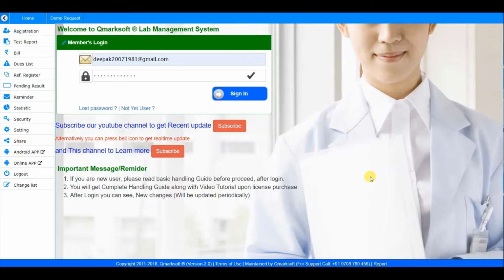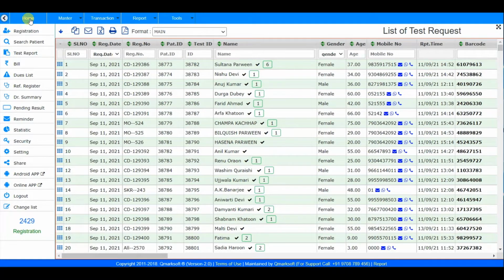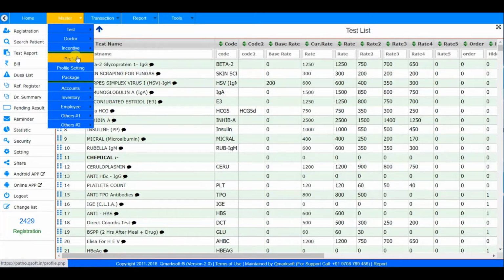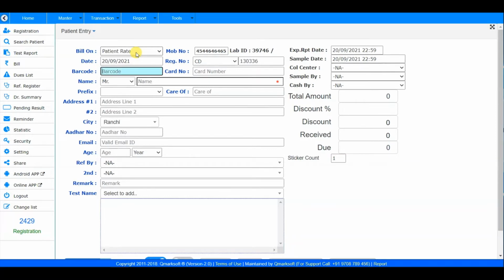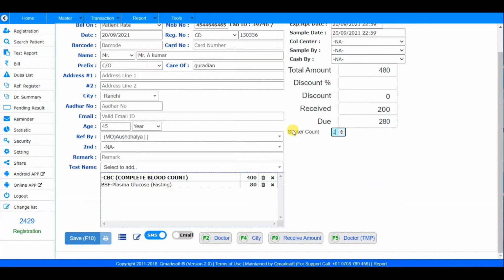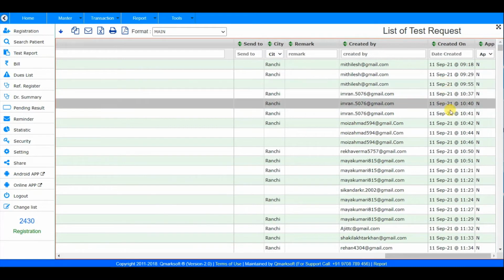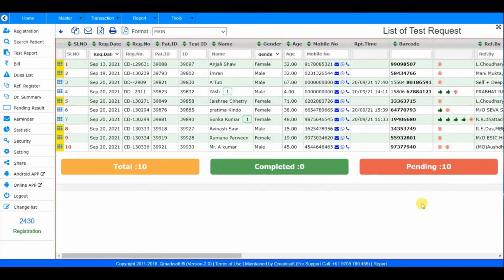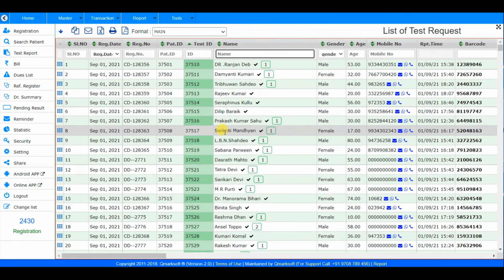Pathology Software Online Version (Demo in English), Hindi version also available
Cloud based Pathology Lab Software / Lab Reporting Software / Diagnostic Lab Software demo in English